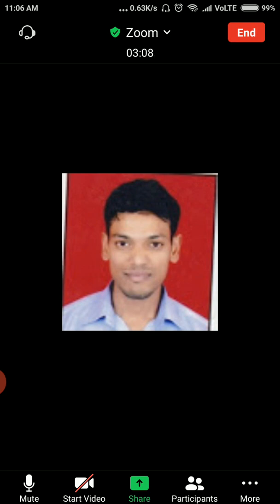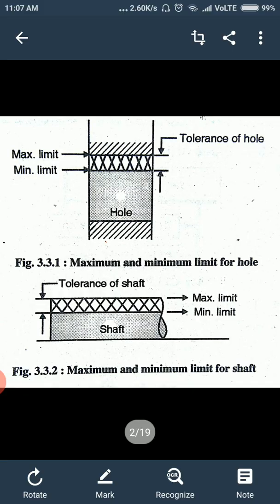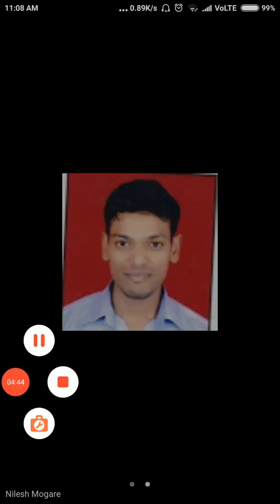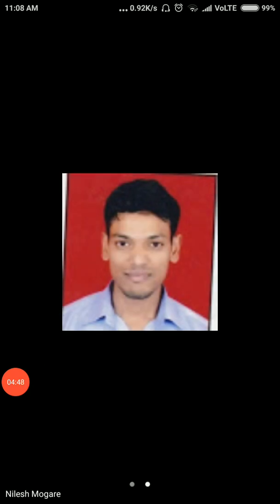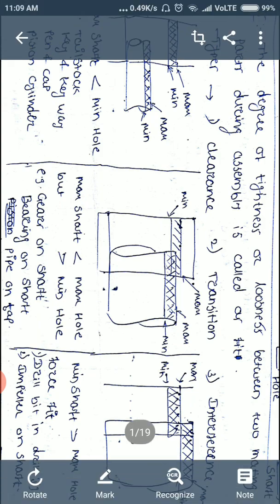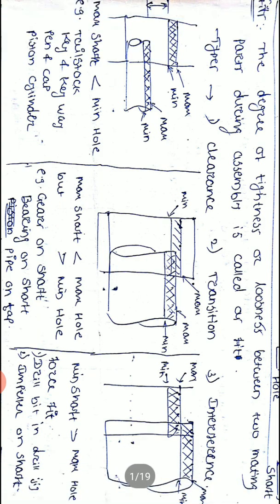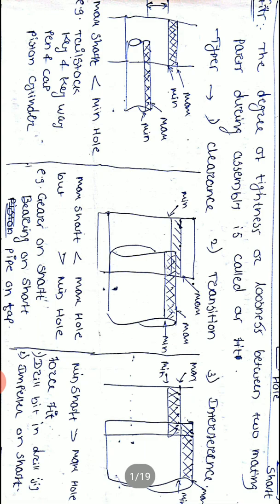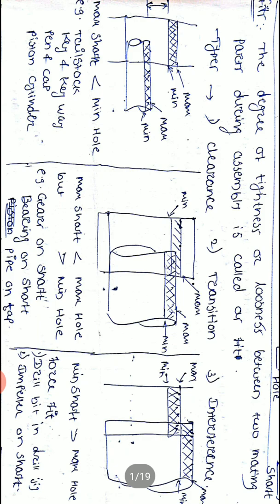EME Lecture 17